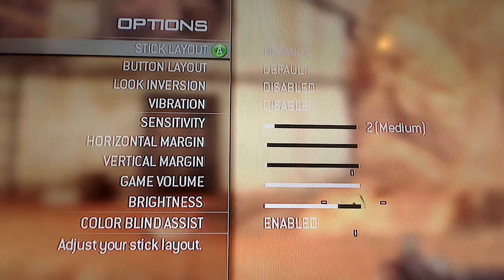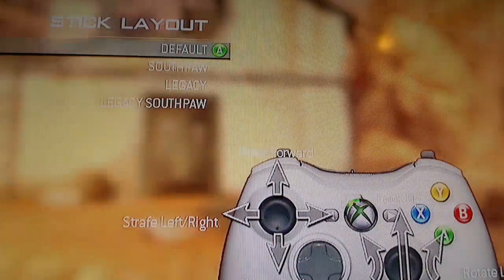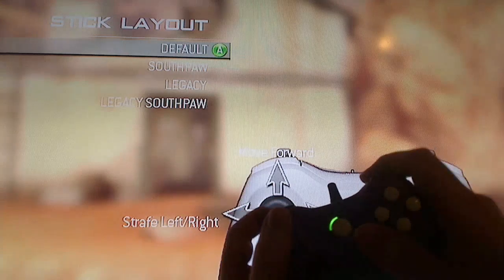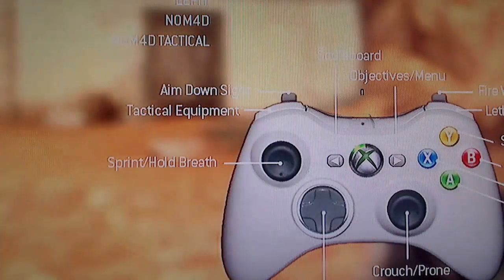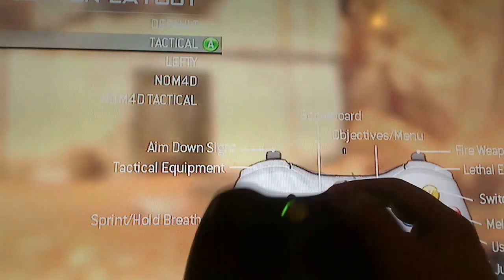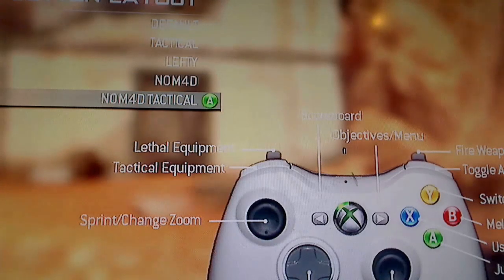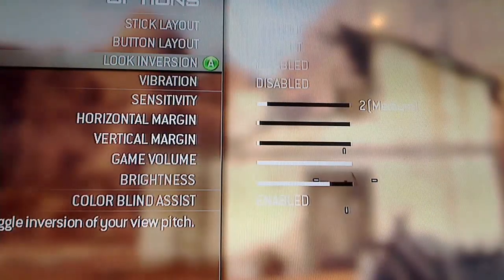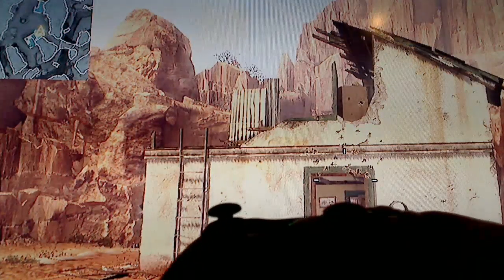how to get better at call of duty ep. 5